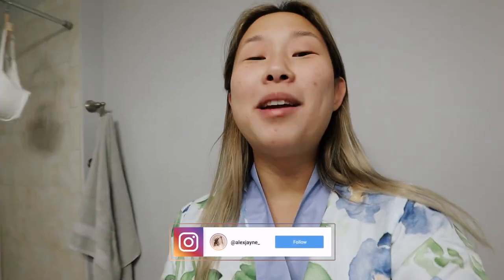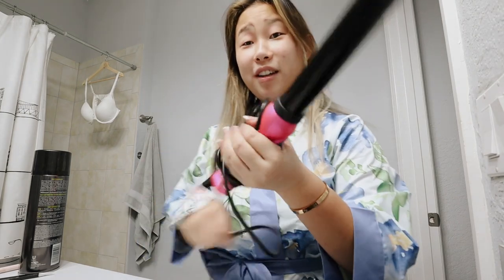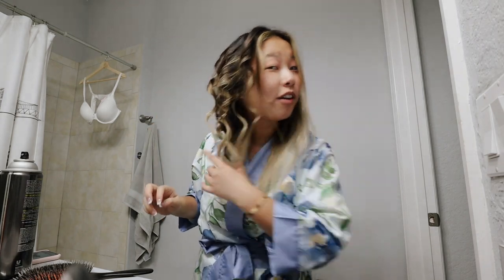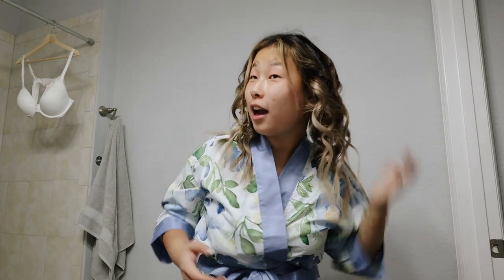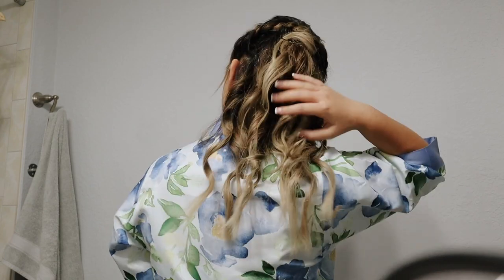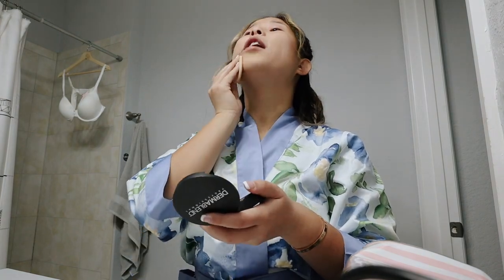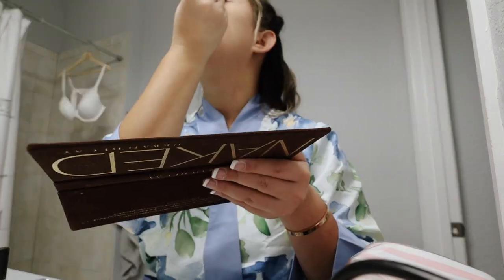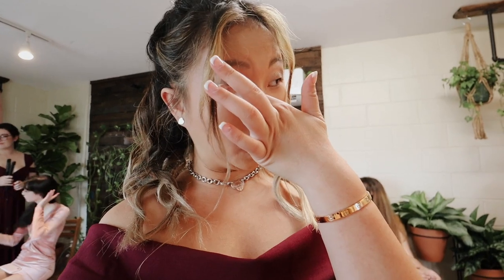GRWM: SPECIAL BRIDESMAID EDITION!! 2020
Today is a GRWM video! I am getting ready for my best friend's wedding because I'm a bridesmaid! This special bridesmaid edition video was a little bit of a fail because I forgot to film some of the steps, but I still wanted to upload it for the memories. I hope you enjoy this GRWM video. Do you find GRWM videos satisfying? I love watching a complete transformation. Also, who remembers the Naked palette? Yes, I still have it haha

Alex Jayne
3050 Dyer Blvd.